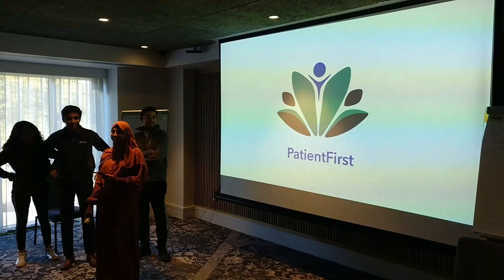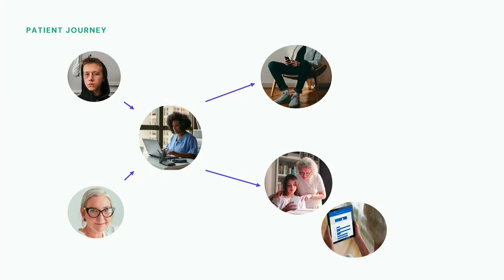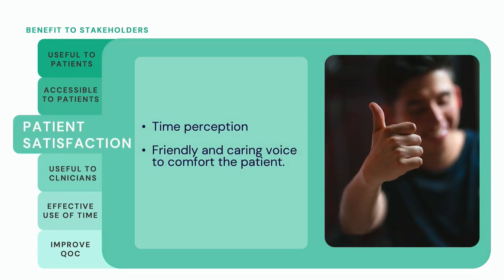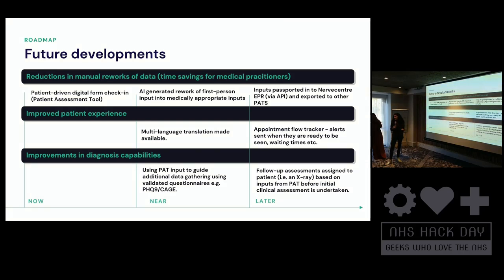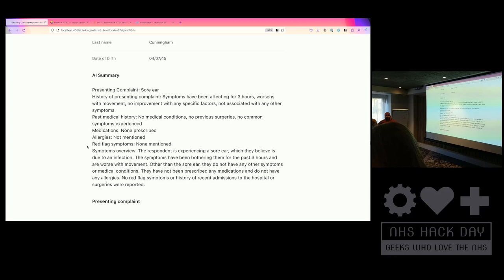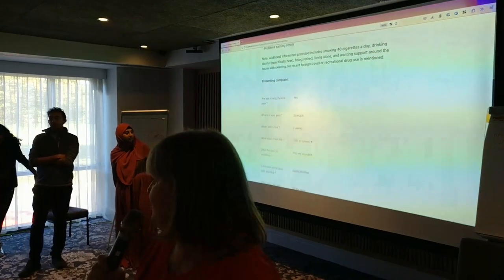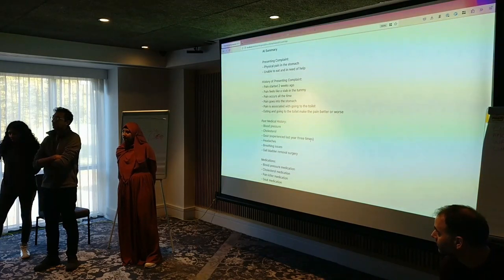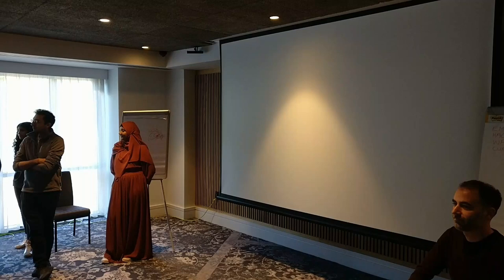NHS Hack Day #25 Presentations: PatientFirst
Recording of the "PatientFirst" presentation from NHS Hack Day #25 in Leicester October 2023.